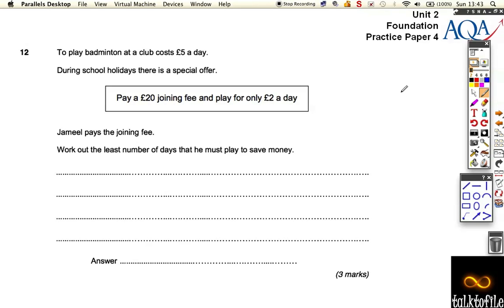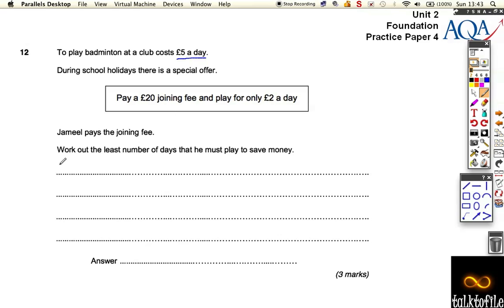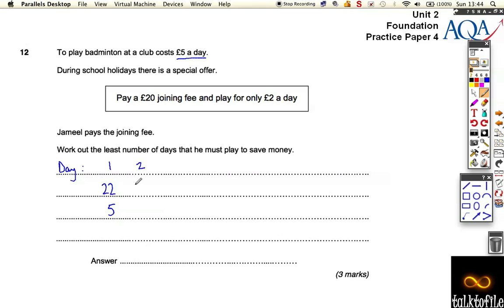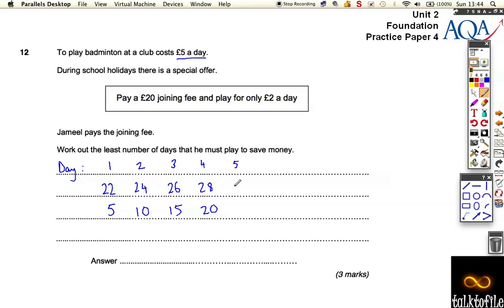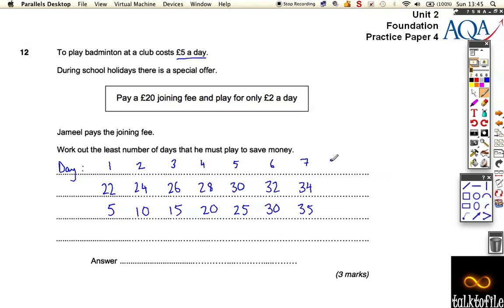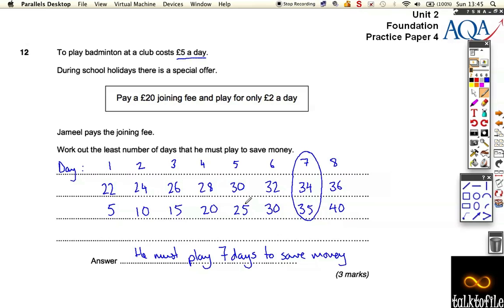Unit2(F)_AQA_PP4_Q12.m4v